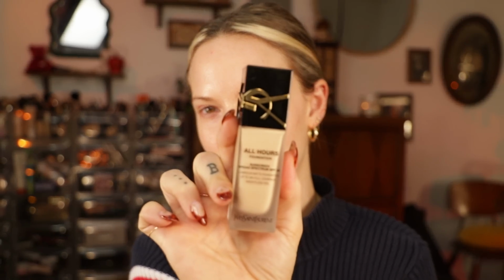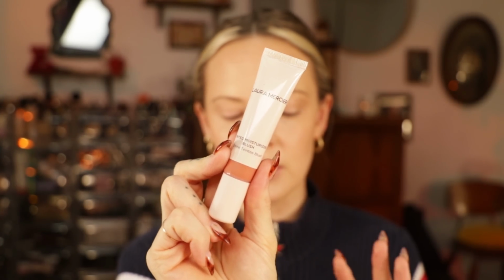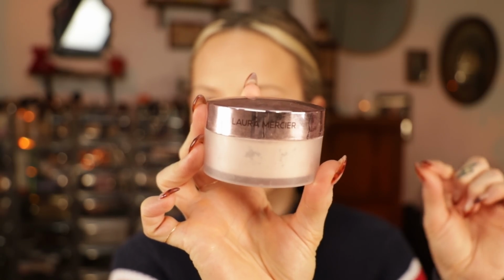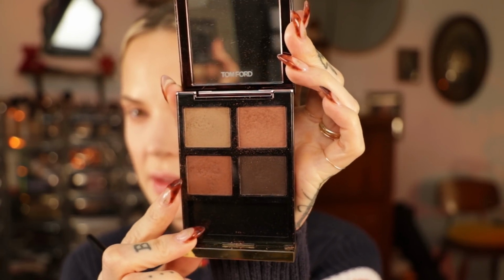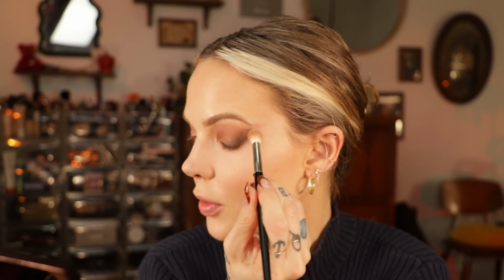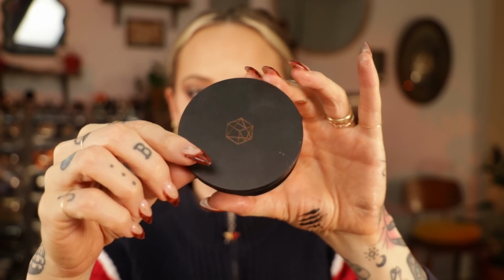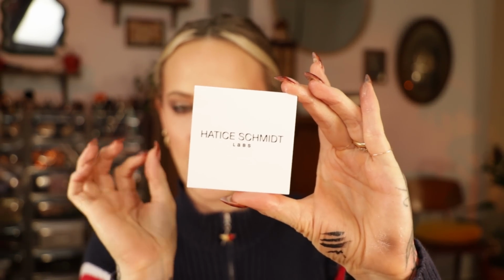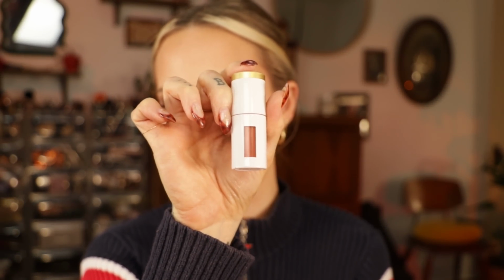BEST MAKEUP OF 2022 💄most used makeup💄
✿ Pressed Powder: 0N
✿ Lipgloss: Dream

☕️ABOUT ME☕️
Hey 👋 I’m Mallory Brooke!
I’m a Makeup Artist with super dry and sensitive skin. A lifelong pop-culture, beauty industry, and fitness nerd. And someone living with an autoimmune disease. I’ve been sharing my entire life- especially my passion for health and beauty- here on YouTube for over 10 years now!
Don't be shy, leave me a comment saying hi!!

My opinions are always honest and my own. I always fully disclose paid-partnerships in accordance to FTC guidelines.